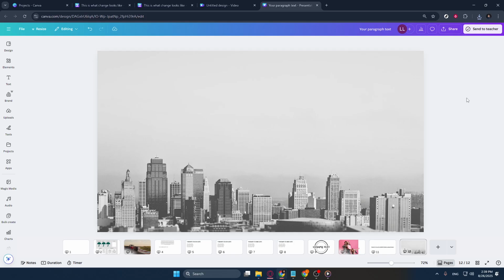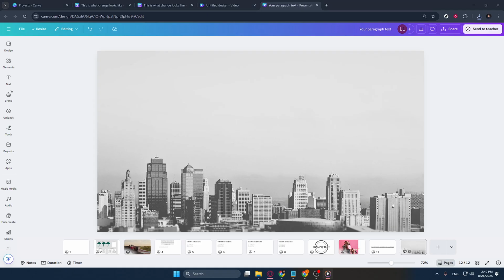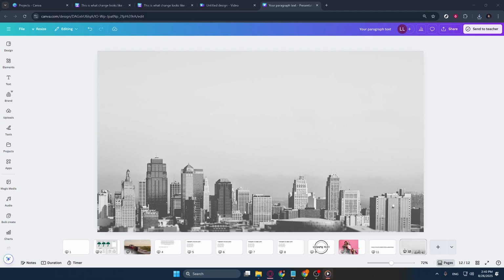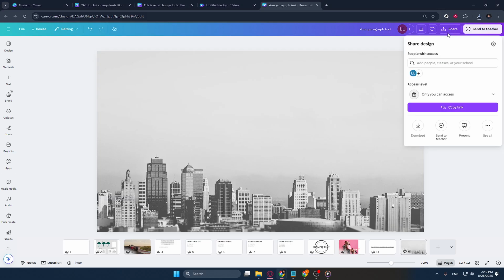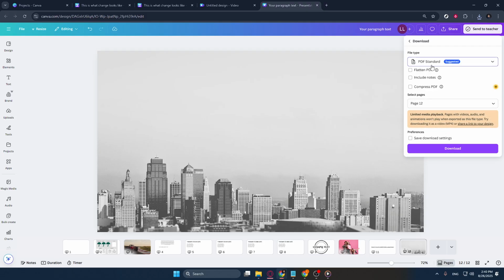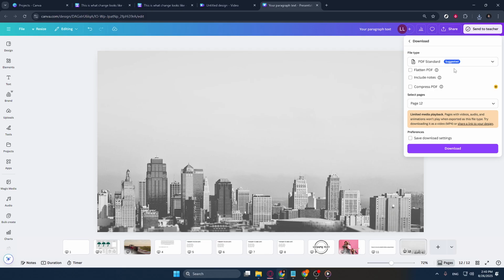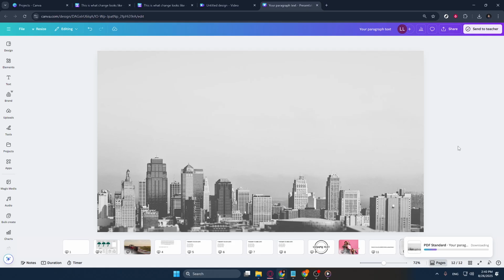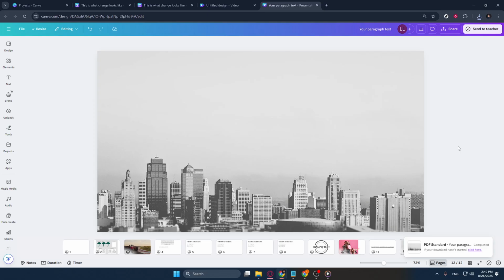How To Convert Photo To PDF In Canva Simple Step-By-Step Tutorial [2026 Guide]